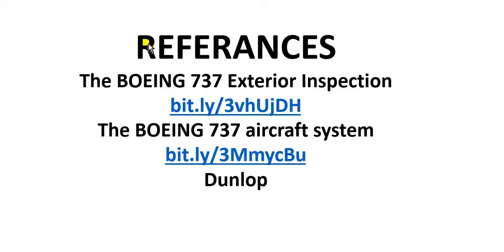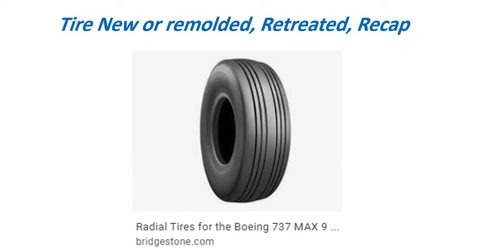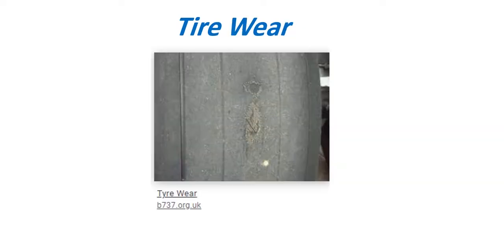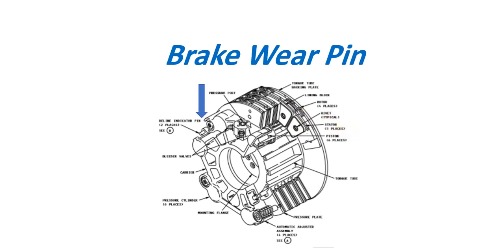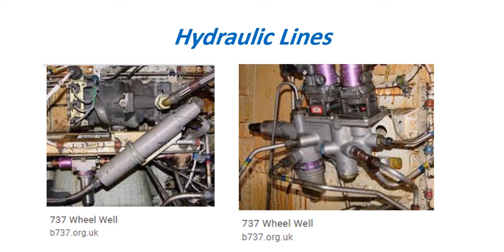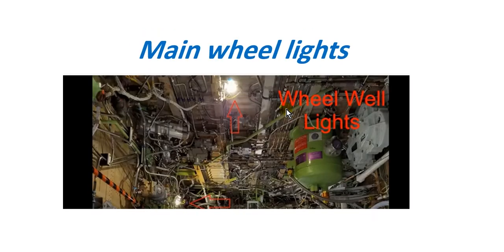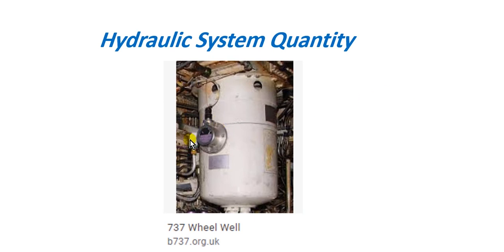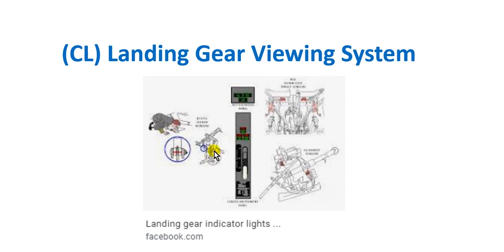Aircraft Boeing 737 Exterior Inspection Part 5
Right Main Landing Gear
Right Main Wheel Well
Inside the main wheel well